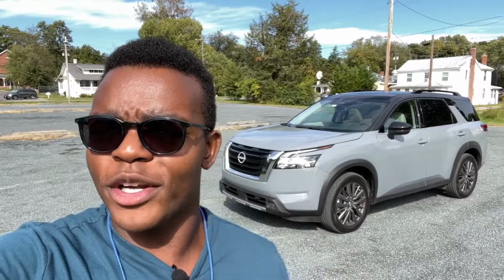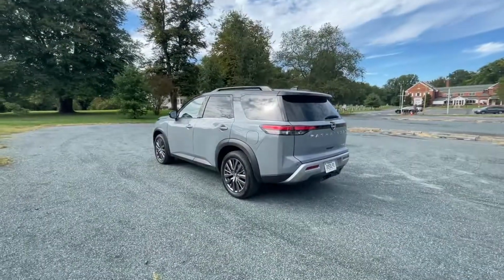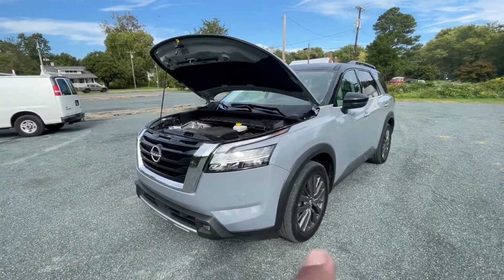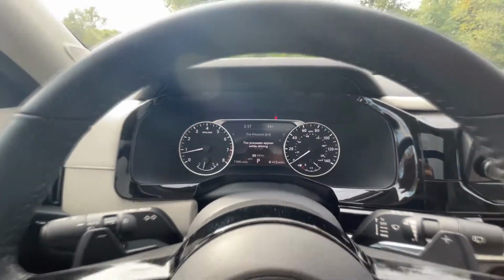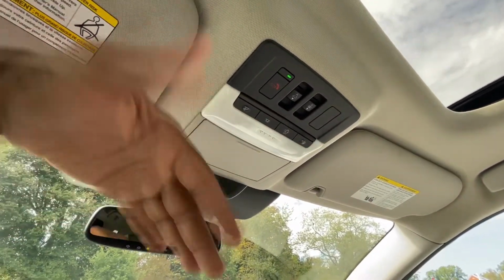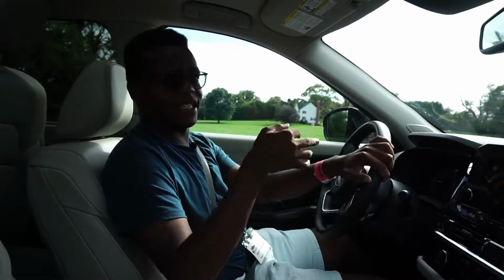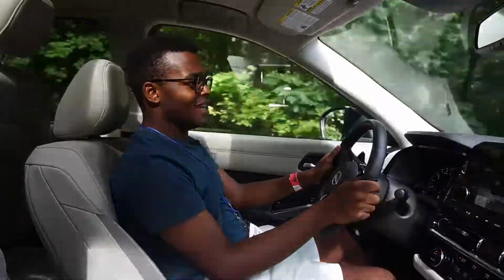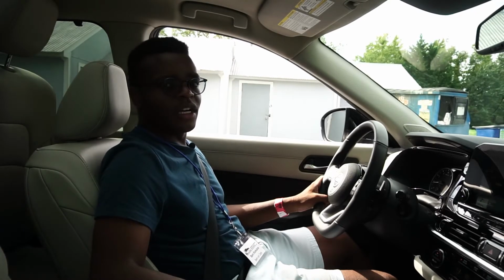The 2022 Nissan Pathfinder is a HUGE Upgrade Over the Last Gen!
This 2022 Nissan Pathfinder SL really left a good impression on me after our WAPA Rally. Seems like a promising alternative to a Pilot or Highlander.
0:00 - Intro
0:31 - About the Pathfinder & Exterior Impressions
5:31 - Powertrain
6:12 - AWD System
6:58 - Interior
14:15 - Driving Impressions